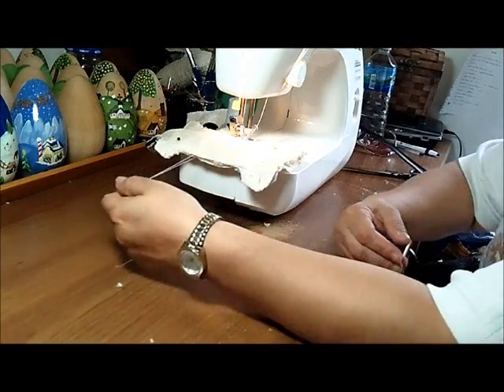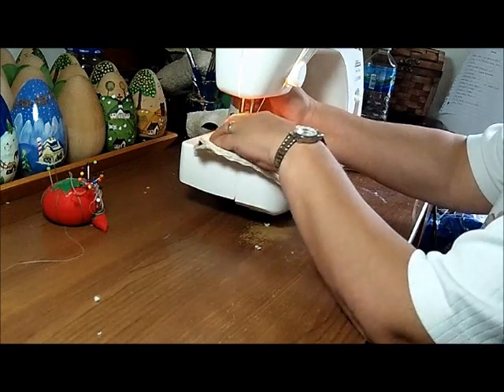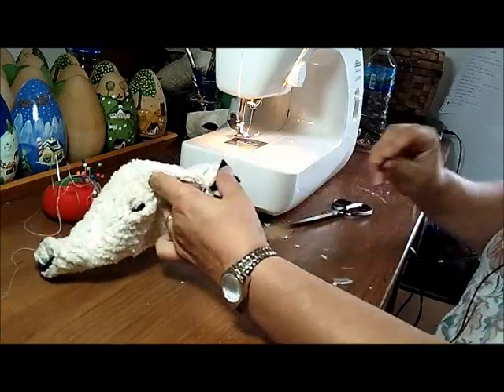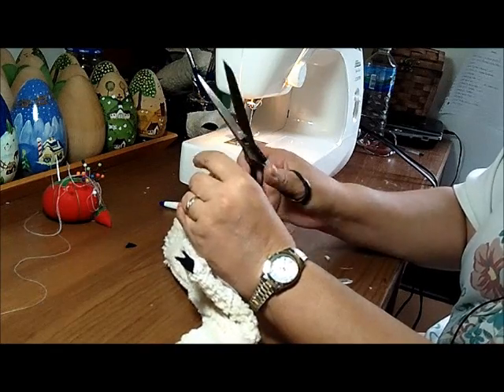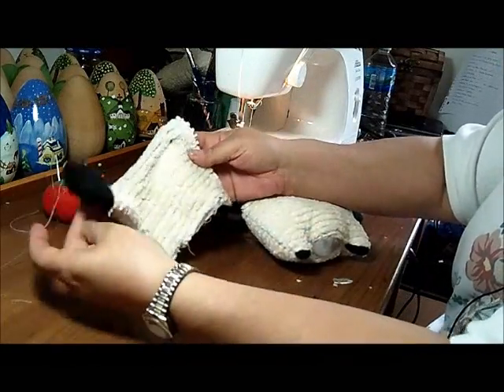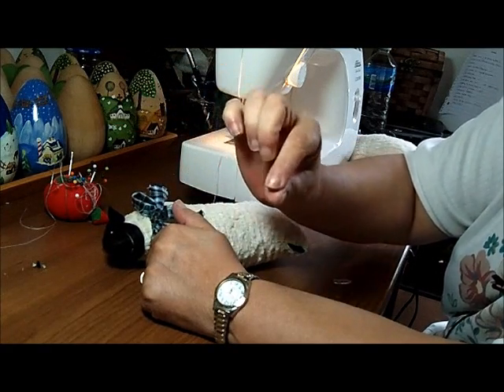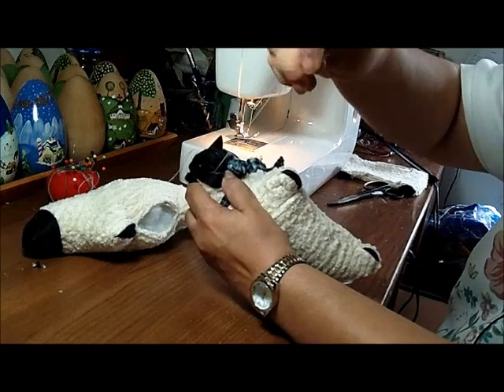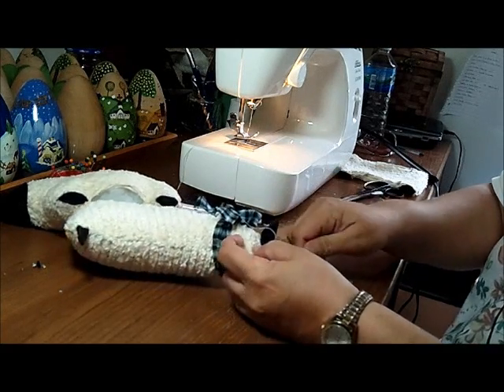Part 2 of 2 - Primitive Stuffed Lamb Animal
Here I show you how to make stuffed chenille lambs.